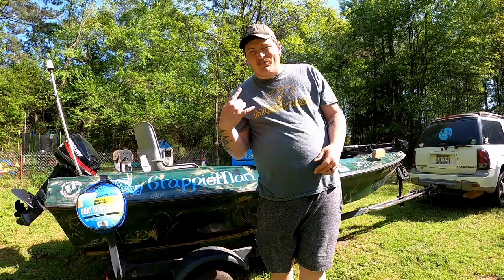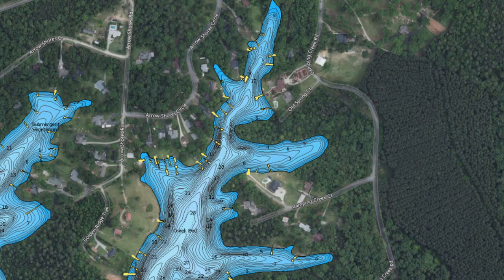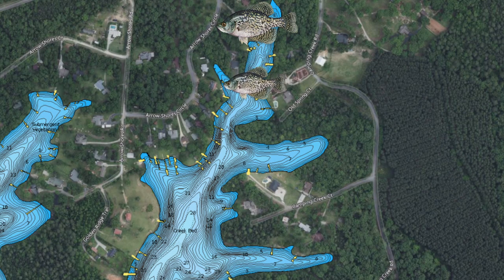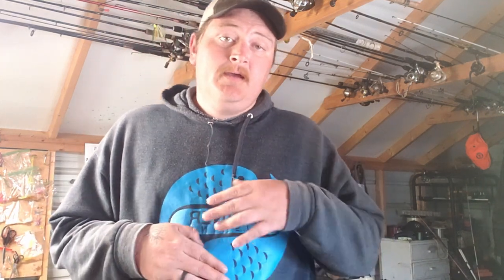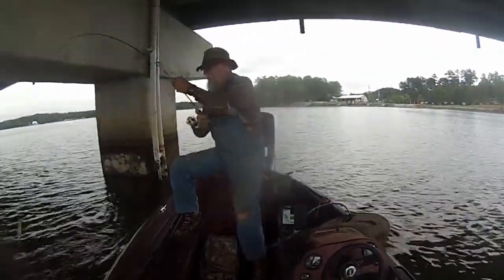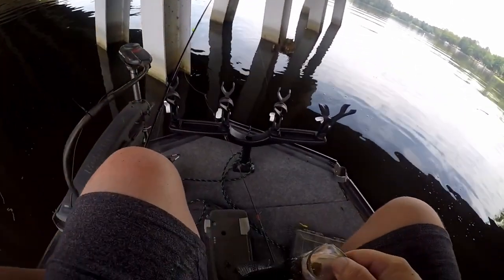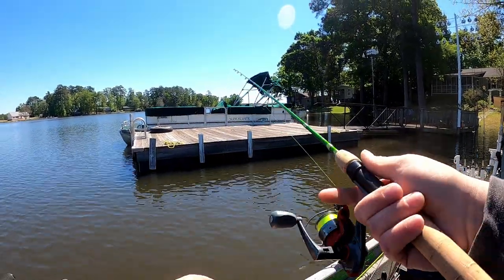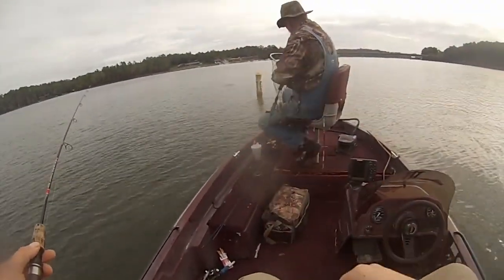Where Do Crappie Go After The Spawn (And HOW TO CATCH THEM)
Click This Link To Check Out Better Boat!
Helps The Channel Out!

Post Spawn Crappie fishing is the time of year they get in a really really hungry mood just after spawning it can be one of the best times to get your limit REALLY quick i break it down for you today!